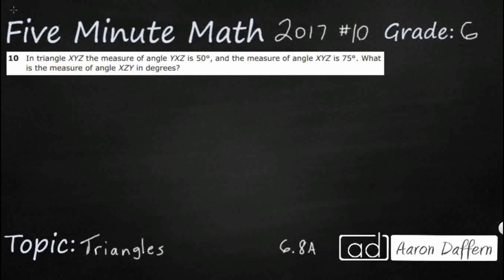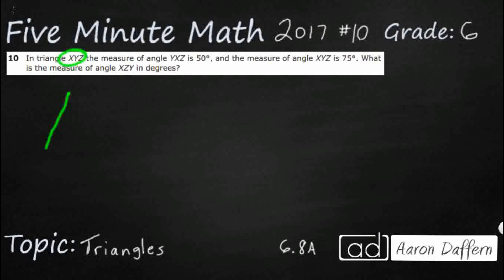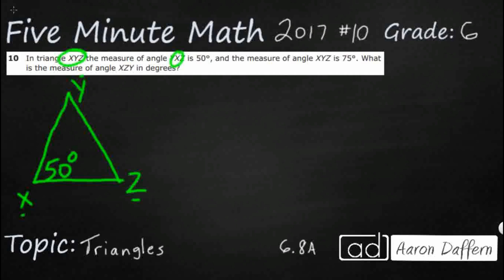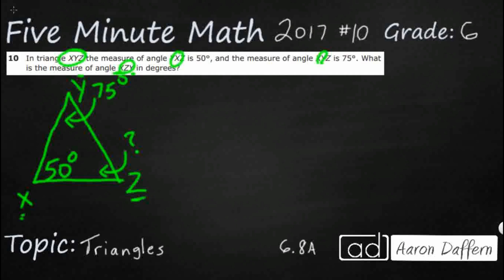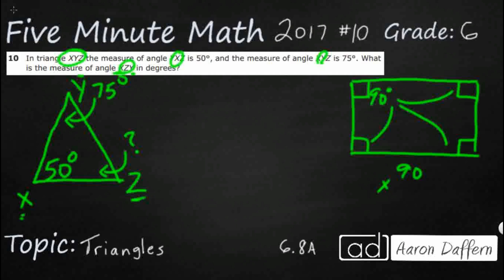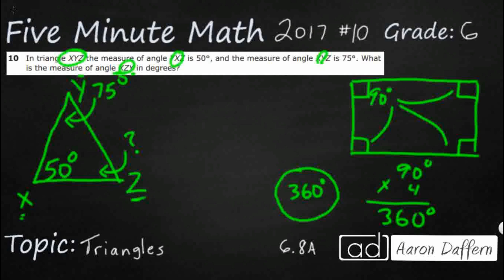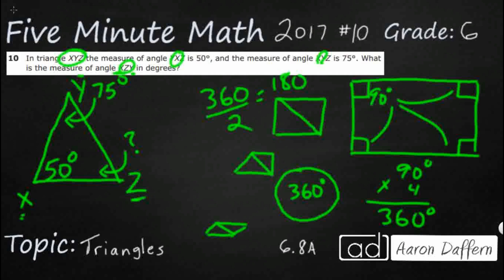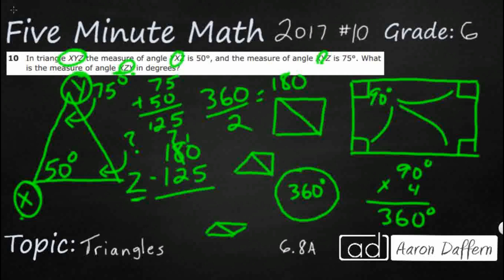6th Grade STAAR Practice Triangles (6.8A - #2)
Practice extending previous knowledge of triangles and their properties to include the sum of angles of a triangle, the relationship between the lengths of sides and measures of angles in a triangle, and determining when three lengths form a triangle with a test item from the 2017 released STAAR test (#10 - 6.8A).